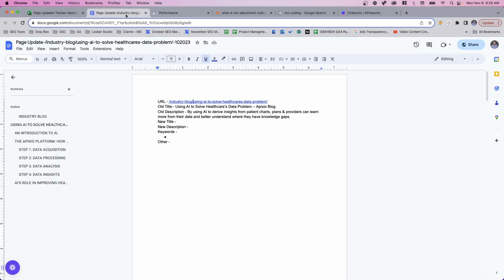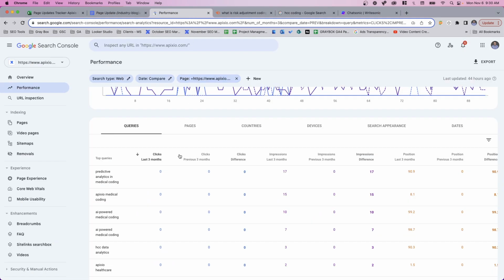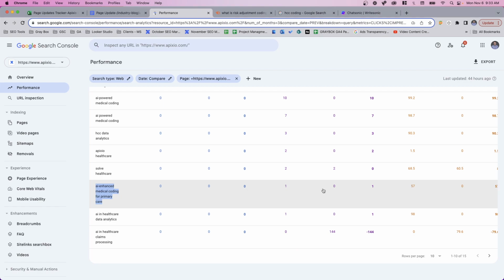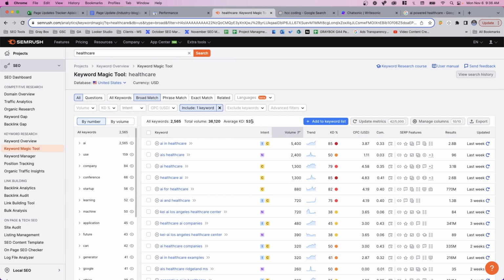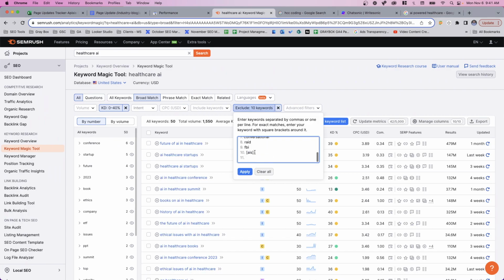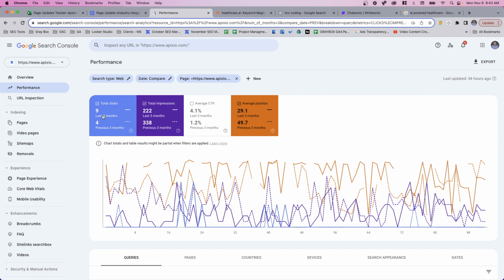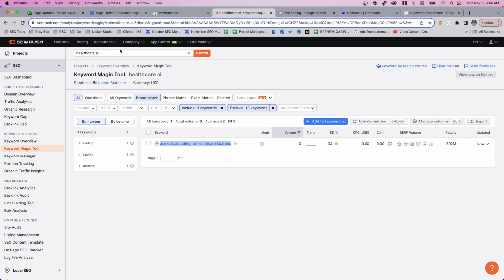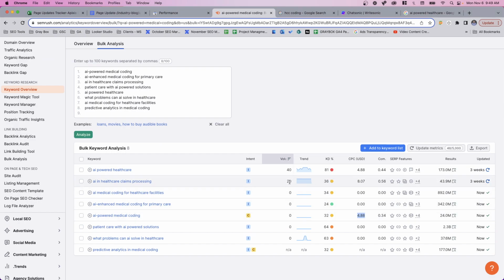SaaS SEO Consultant Does Keyword Research For Healthcare SaaS Content Optimization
Watch a SaaS SEO consultant do keyword research for a niche topic.

This is much different than straightforward local SEO content that takes 5 minutes to research keywords for.

SaaS often takes much more time because you have to
1. understand the content to select the keywords that match search intent
2. plan how to potentially reorganize the existing content
3. double check search intent of keywords
4. walk a line of search intent of optimization without too much risk to the rankings